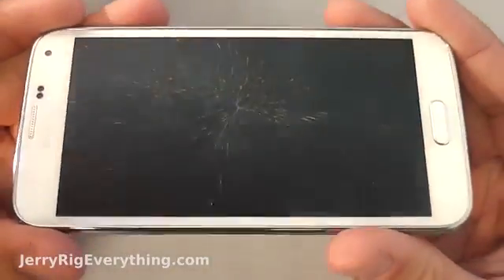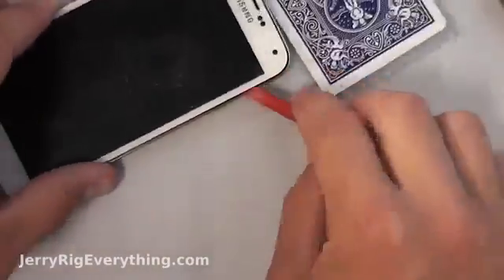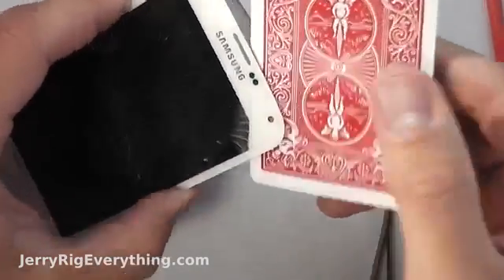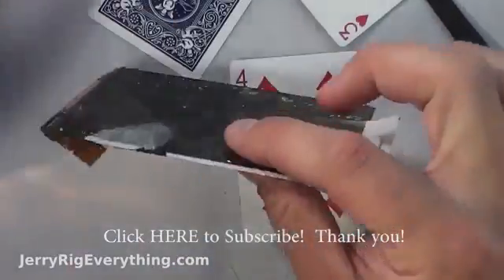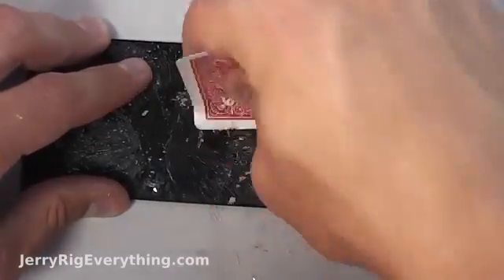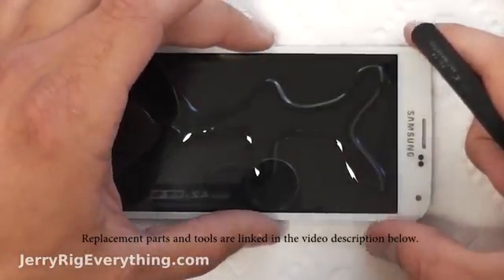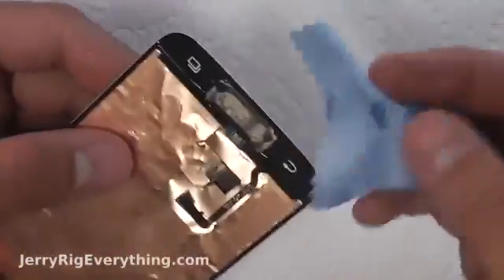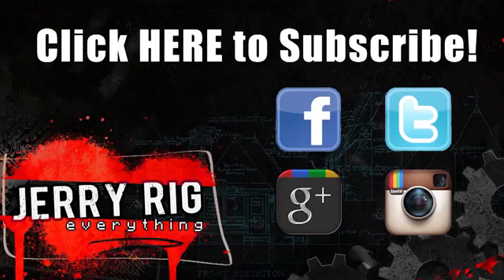BEST Galaxy S5 Glass Only Screen Repair Video COMPLETE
PhoneLife is a phone repair store in Elsternwick, Melbourne. We provide mobile repair services, include iphone repair service, fix cracked screen cheap, Ipod ...